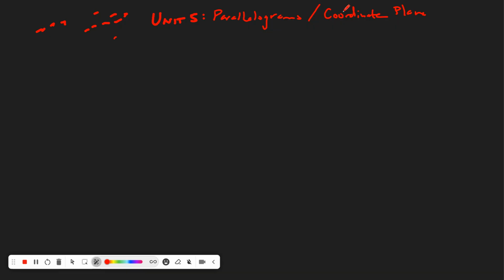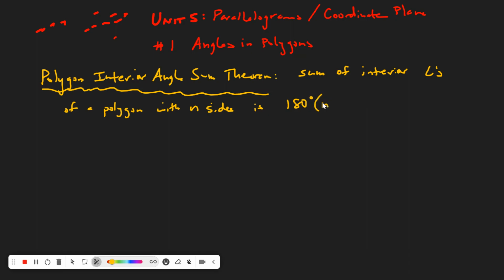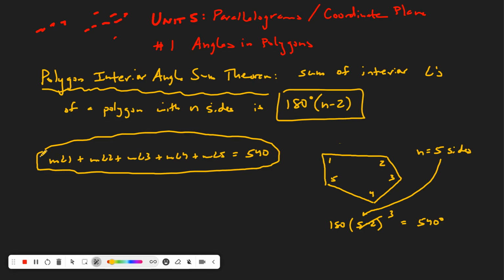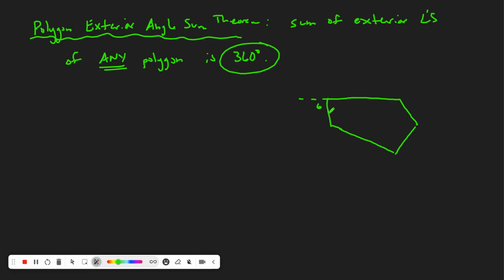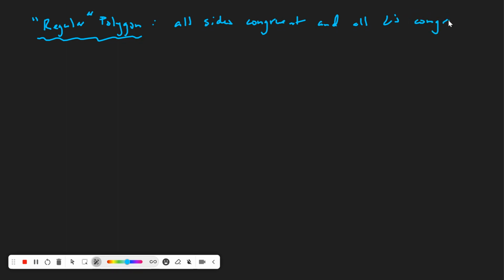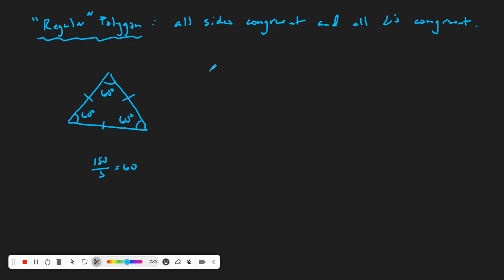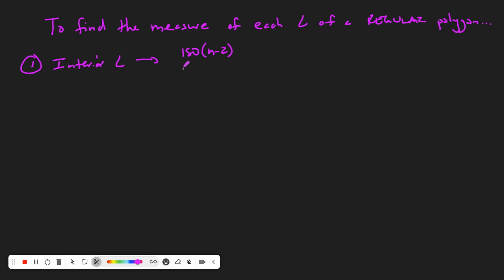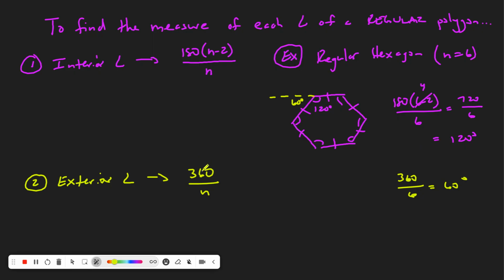PLP Geo Unit 5 1a Angles in Polygons